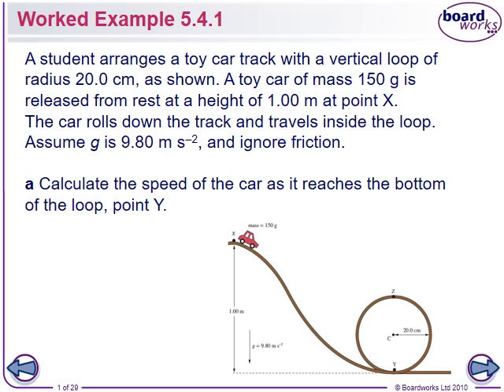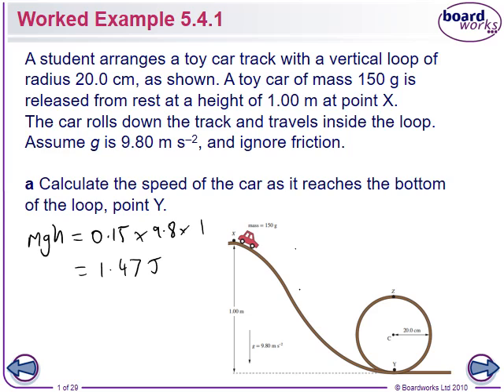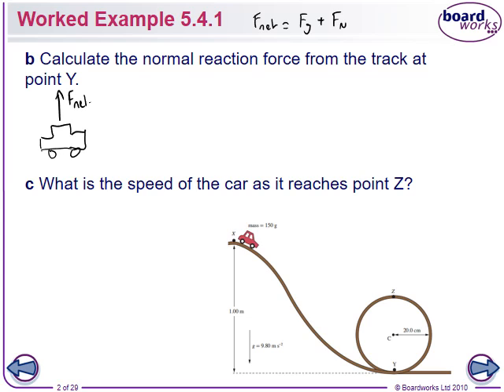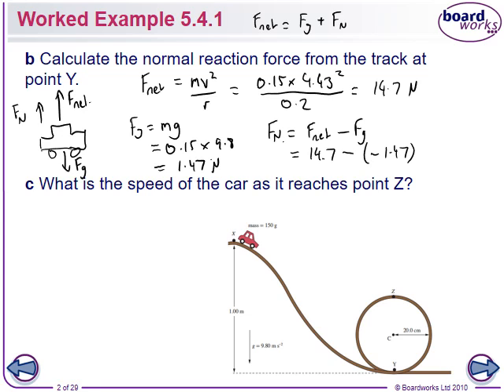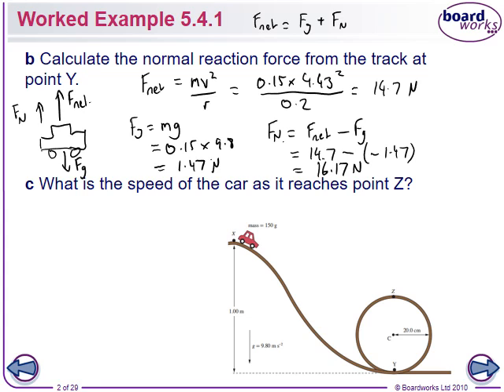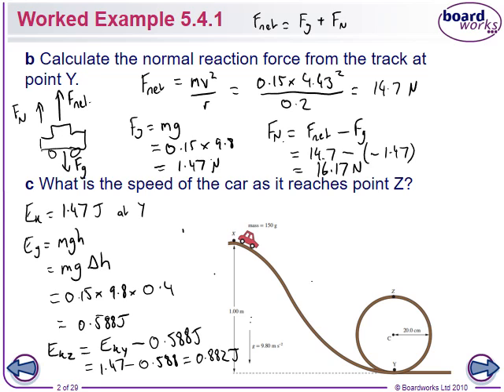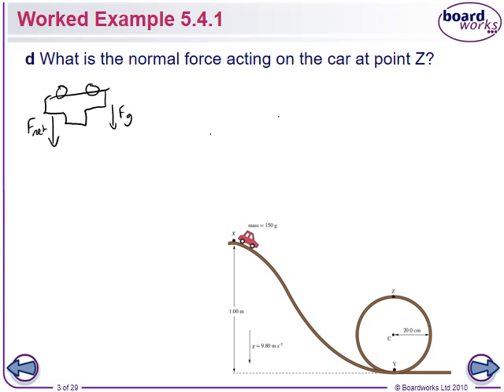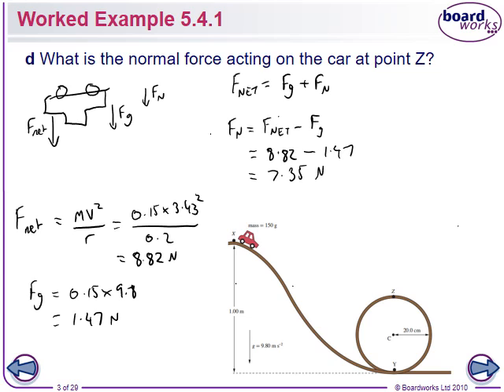541 Vertical Circular Motion